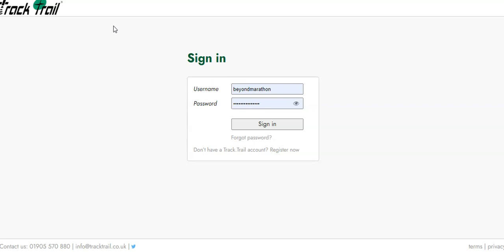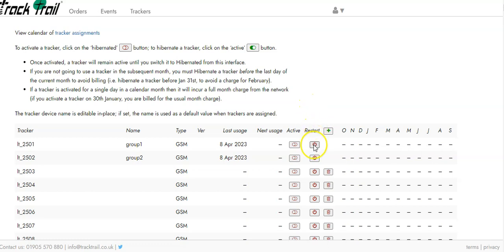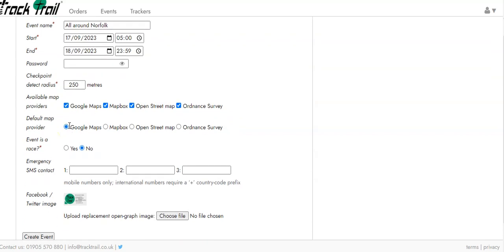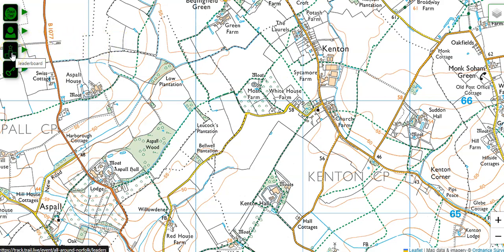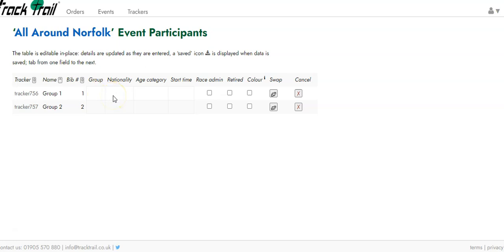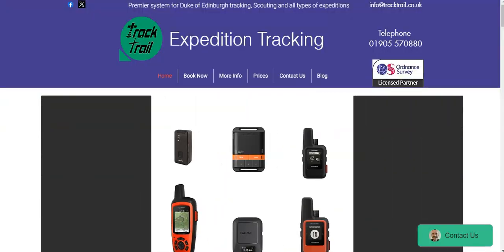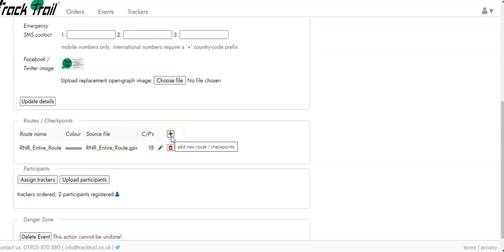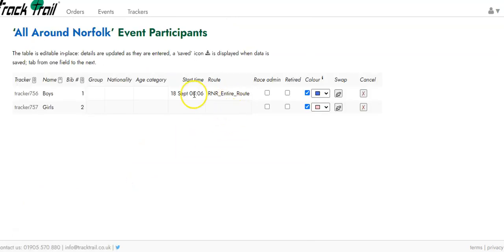Welcome To TrackTrail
Introduction to new owner customers.
Chapters:
0.00 Introduction
1:00 Trackers Menu
4:05 How to setup a new event/expedition
7:56 Viewing your event, interface overview
11:27 How to add participants/trackers
17:09 Adding Routes
20:00 Timing, ETAs, multiple routes